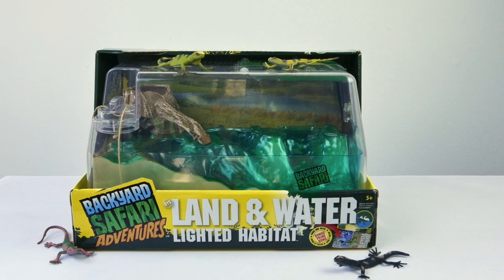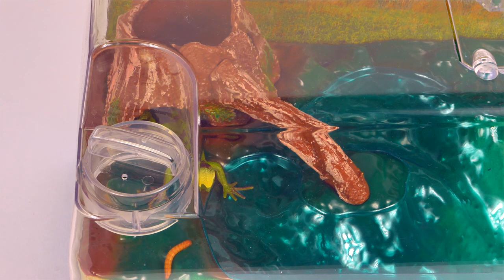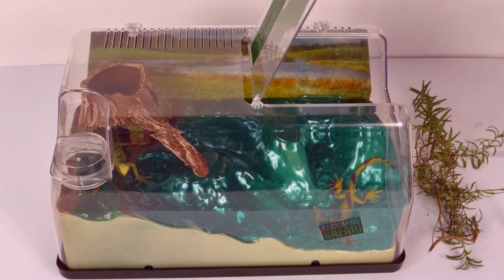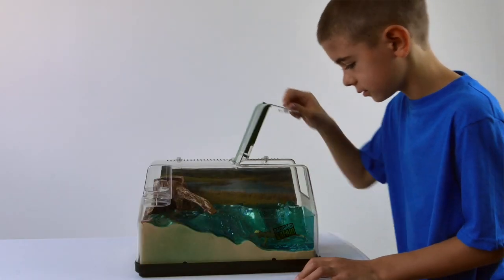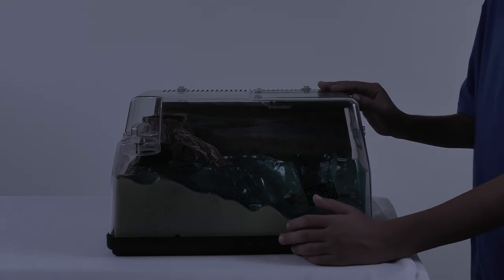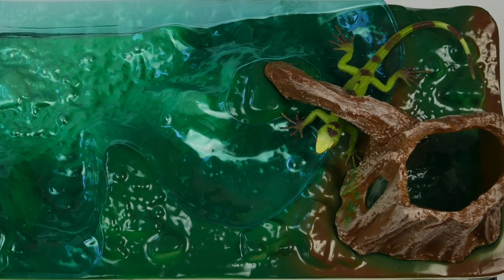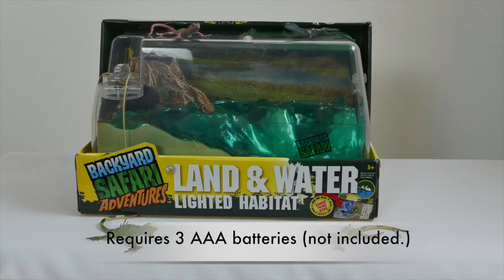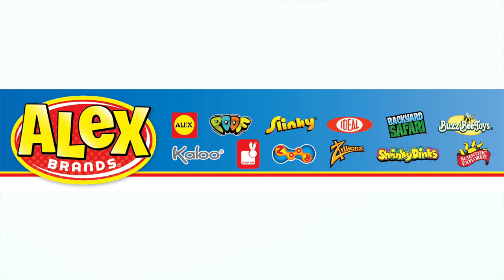Backyard Safari Lighted Land & Water Habitat 0T2421204TL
Set up your own ecosystem for creepy critters with the Lighted Land and Water Habitat from Backyard Safari.   There's lots of terrain for land creatures and a pond for amphibians.